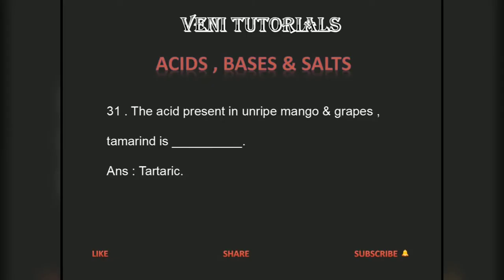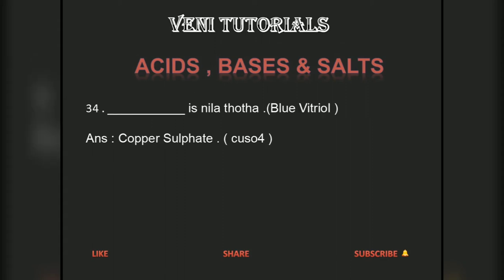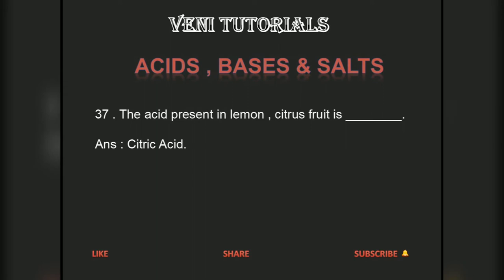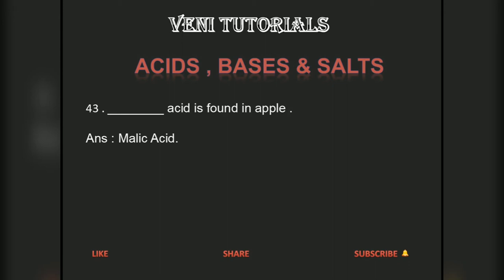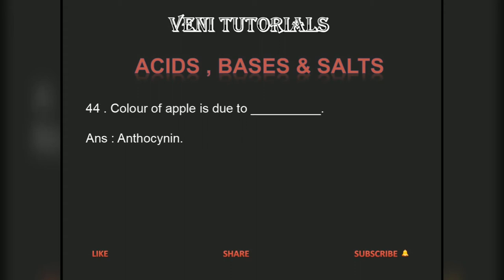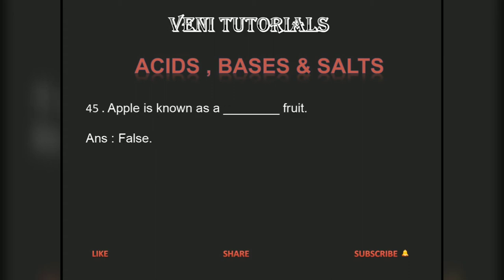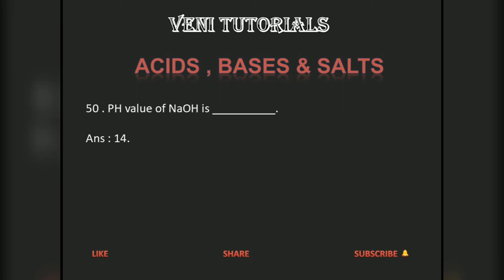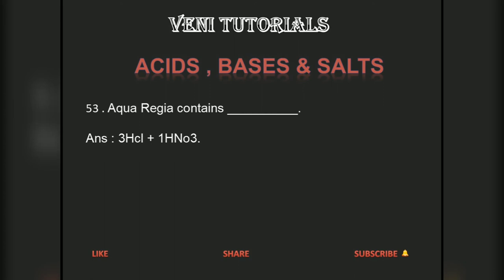NCERT SCIENCE Topic Vise Bits (CLASS VII L 5 CLASS X L 2)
Useful for CTET SCIENCE PAPER 2#OTHER TET EXAMINATIONS#CBSE STUDENTS 6-10 BITS